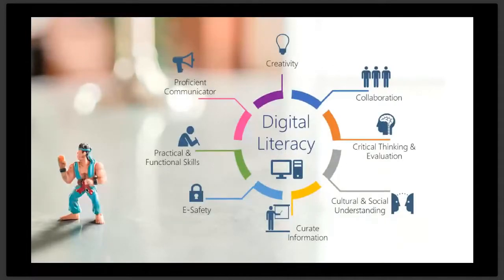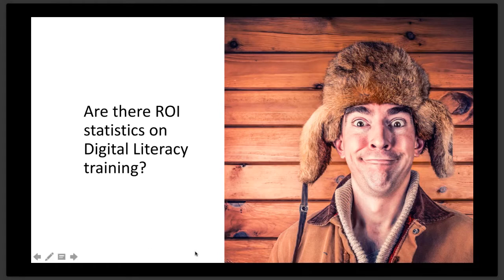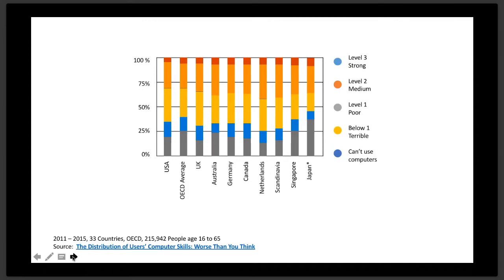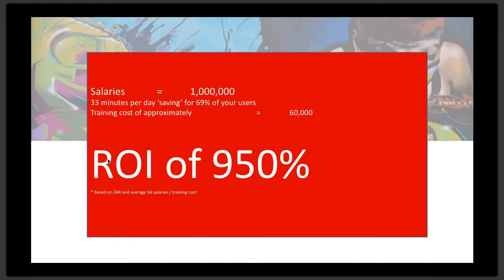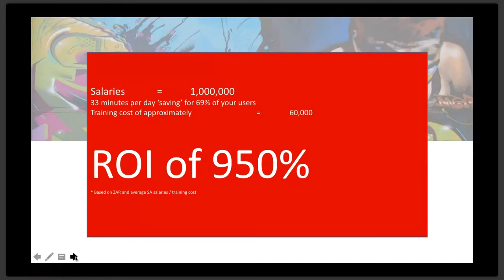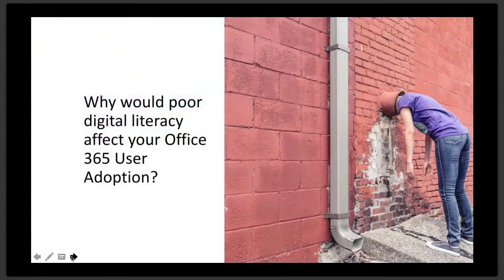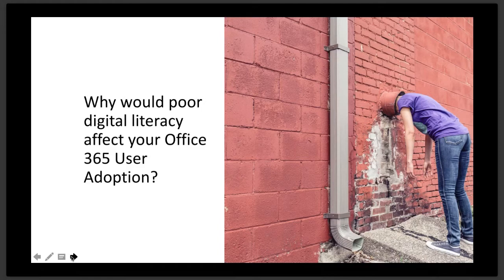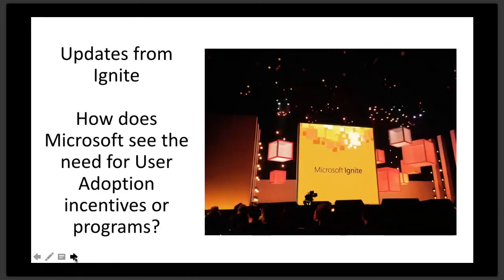Webinar 12.10.2017: How to Give Super Powers to your End Users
In this Webinar Tracy and Jussi will discuss different aspects of User Adoption challenges focusing on Digital Literacy and explain Tips and Tricks from the field how to overcome them. The Webinar focuses on real-world problems and real-world solutions.